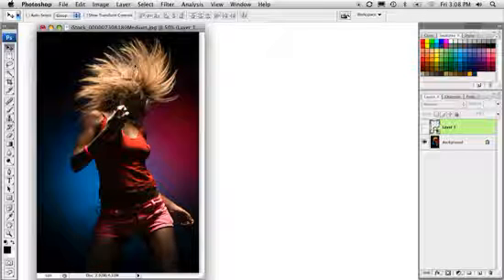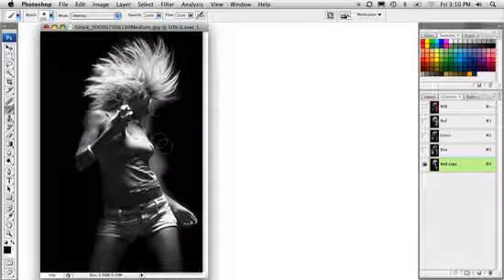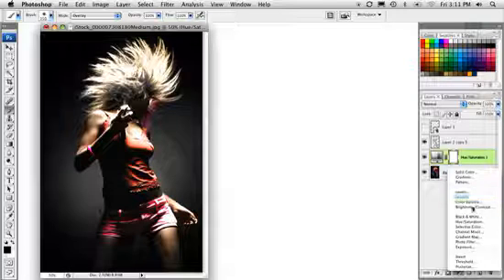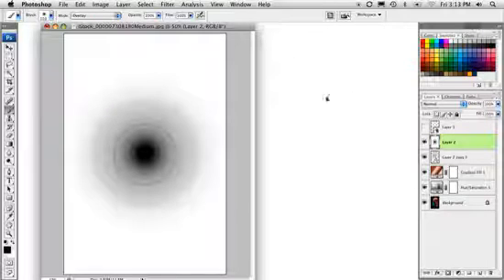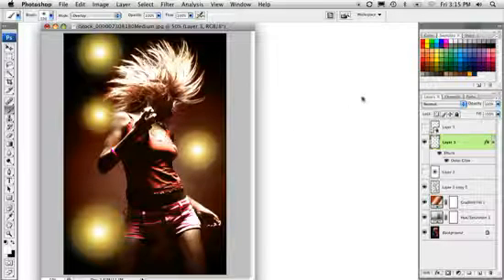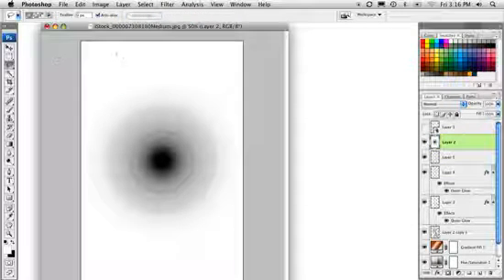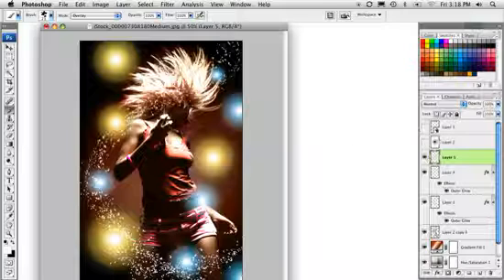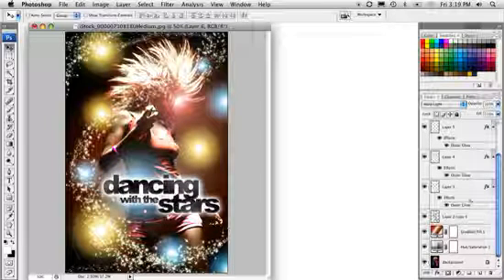Dancing with the Stars Effects Tutorials Planet Photoshop